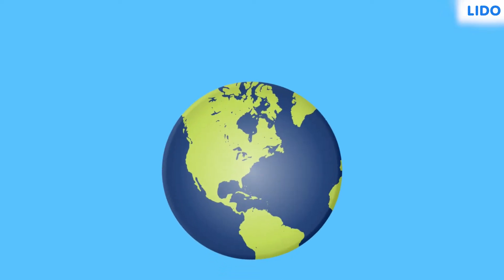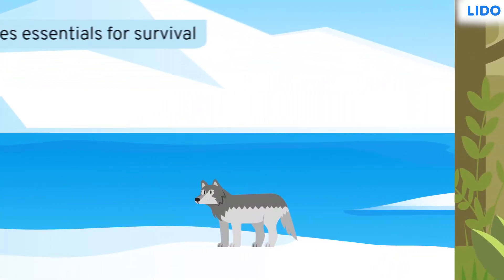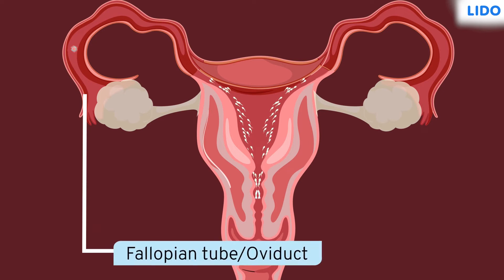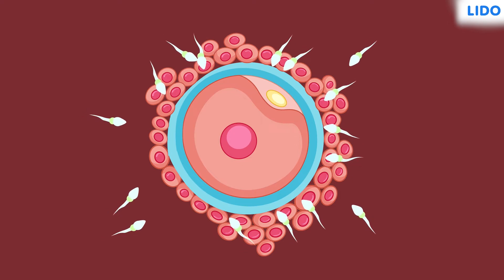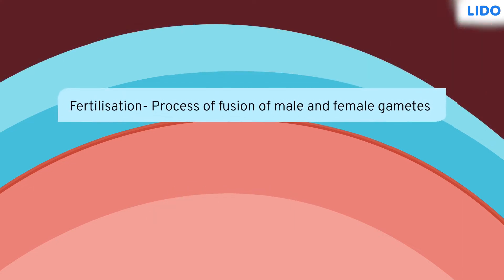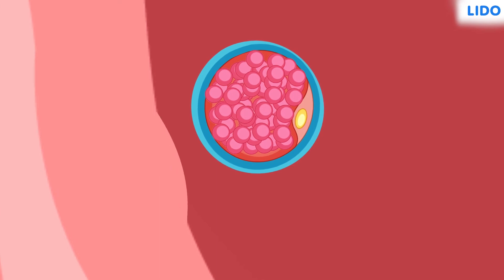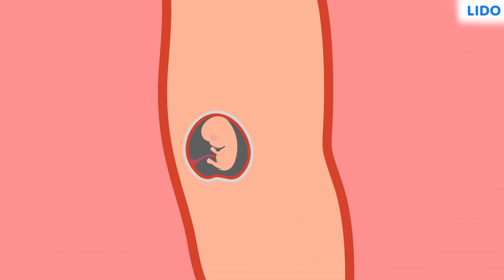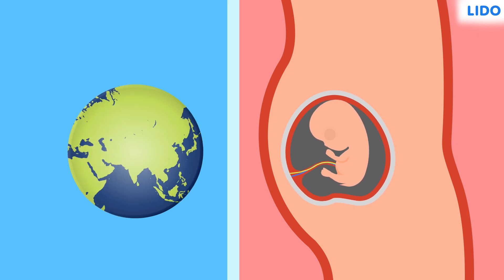Reproduction in Humans - Revision | Reproduction in Animals | Class 8 Biology Chapter 9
In the human reproductive process, two kinds of sex cells, or gametes, are involved. The male gamete, or sperm, and the female gamete, the egg or ovum, meet in the female's reproductive system. When sperm fertilizes  an egg, this fertilized egg is called a zygote.

✔️ Class: 8th
✔️ Subject: Biology
✔️ Chapter: Reproduction in Animals (Chapter 09)
✔️ Topic Name:  Reproduction in Humans - Revision